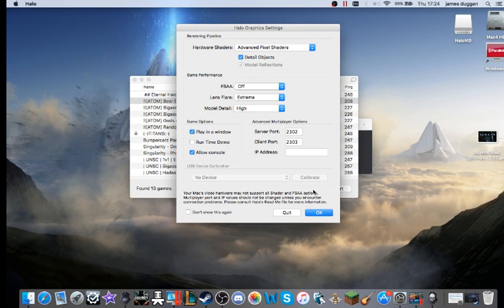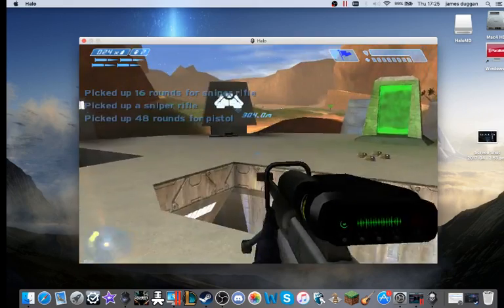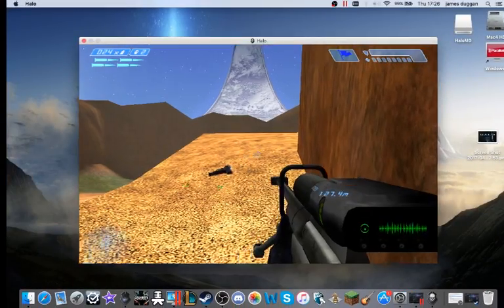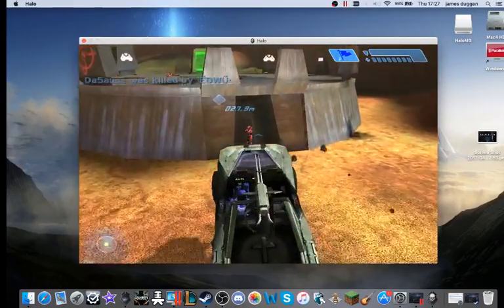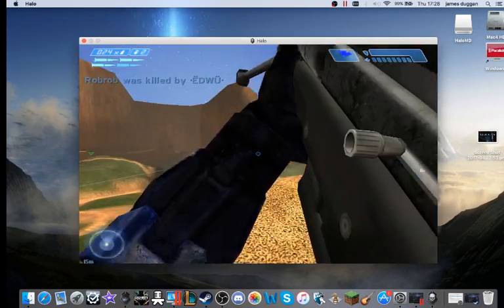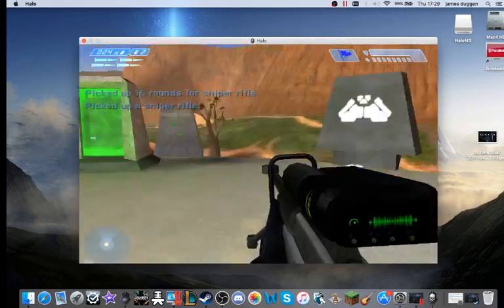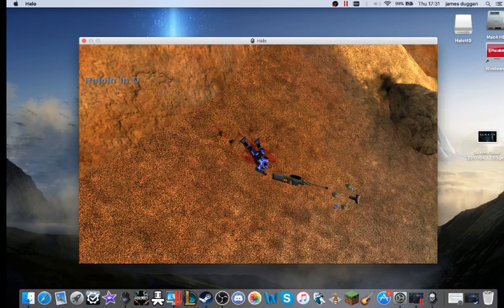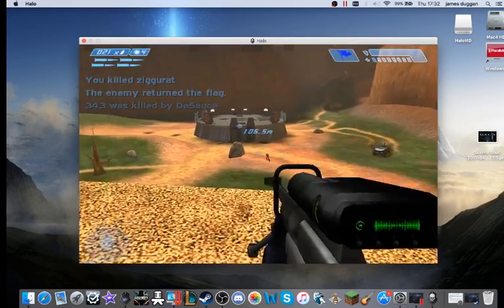halo MD CTF on blood gulch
Halo MD again, as paladins will not work on mac at the moment
please excuse the interruption at the end